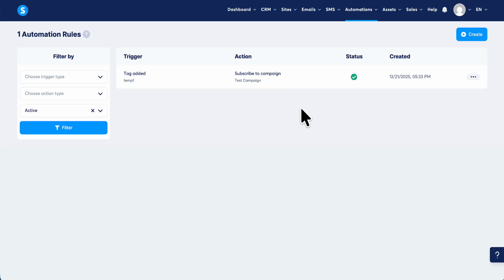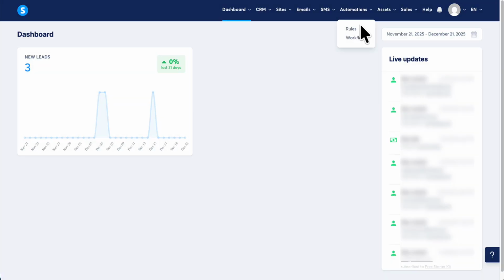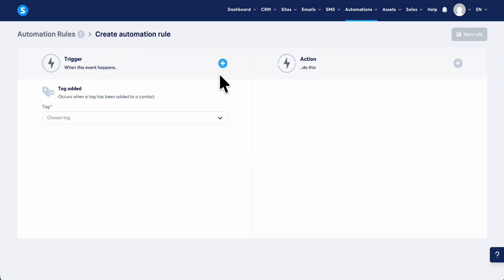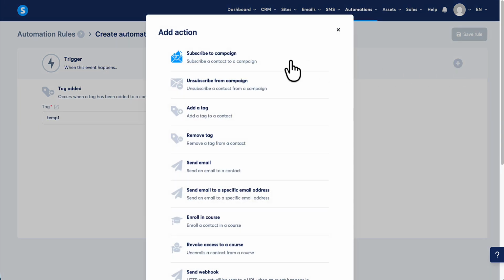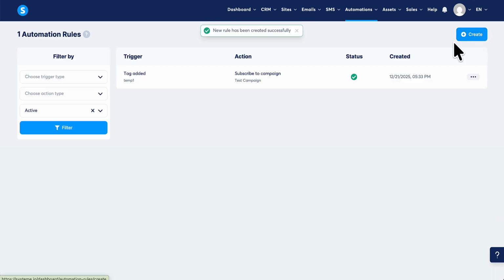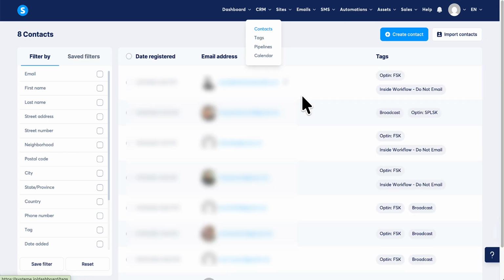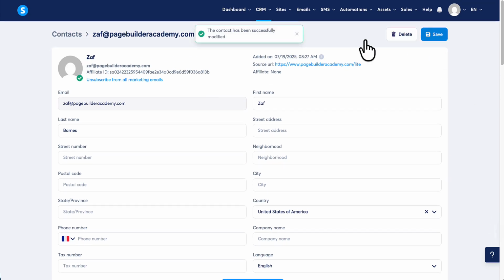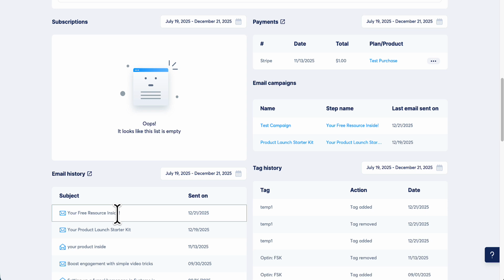Systeme.io Tags: The Automation Trick Most Miss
Learn how to trigger automation when a tag is added in Systeme.io.

In this step-by-step tutorial, you’ll discover how to use tags as automation triggers inside Systeme.io to automatically start email campaigns, apply actions, and build hands-free workflows.

This method is ideal for:

✅ Funnels and follow-ups
✅ Course access delivery

You’ll see exactly where to click, how to set up automation rules, and how to test everything so it works correctly.

🔹 What you’ll learn:

✅ How Systeme.io automation rules work
✅ How to trigger actions when a tag is added
✅ How to automate email campaigns with tags
✅ Beginner-friendly Systeme.io automation setup

If you want to save time and stop doing things manually in Systeme.io, this tutorial will help.

✅ Free resource
📌 Beginner Funnel Checklist / Freebie:

Timestamps:
0:00 - Intro
0:38 - Navigating to Automations
0:54 - Select rules
1:00 - Create a new rule
1:08 - Adding a trigger
1:54 - Adding an action
2:37 - Save the rule
3:06 - Doing a manual test
3:27 - Selecting a test contact
3:49 - Checking that the automation has run correctly
4:57 - Outro